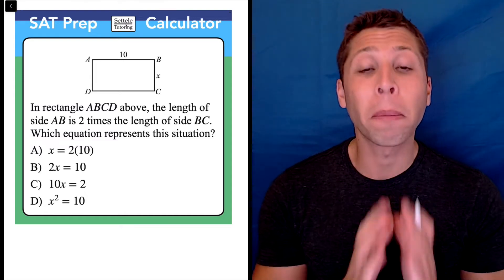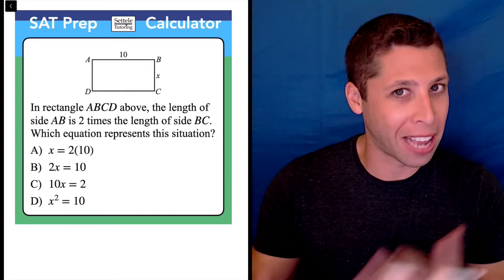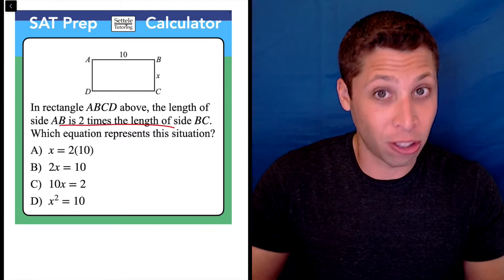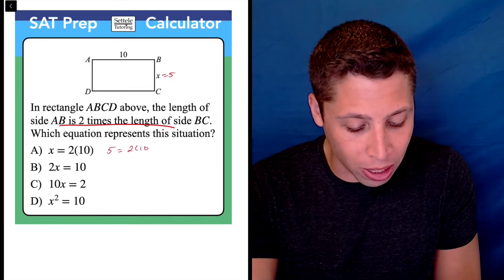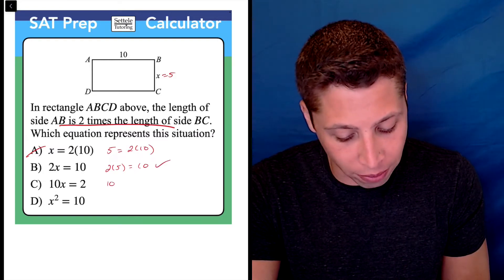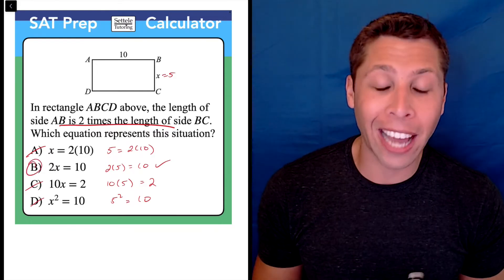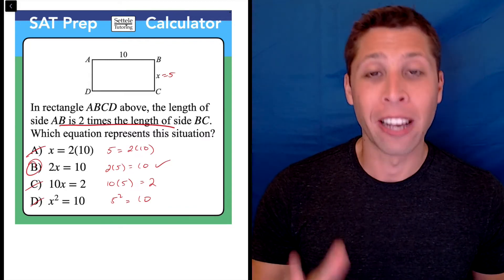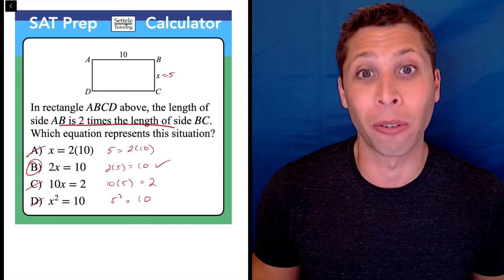SAT Question of the Day — July 11